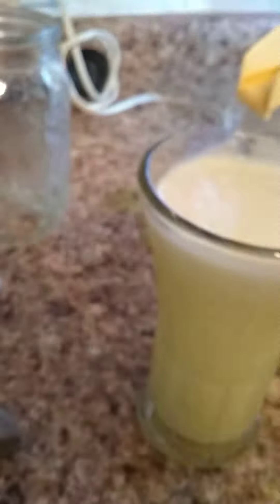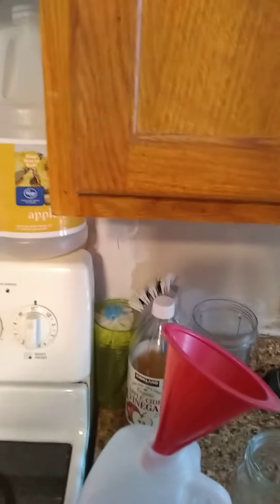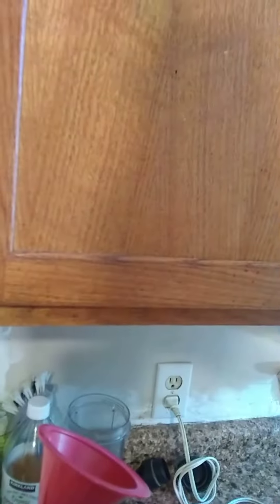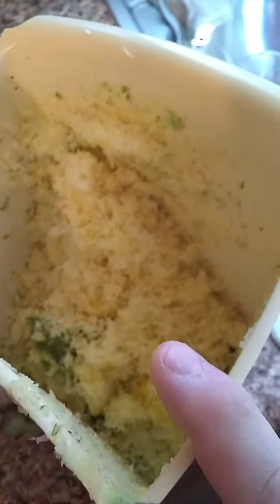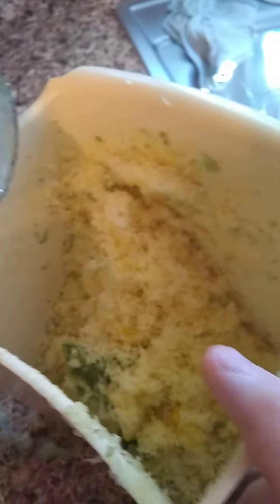Kidney pain 2 , WORKS for me !! August 27, 2020